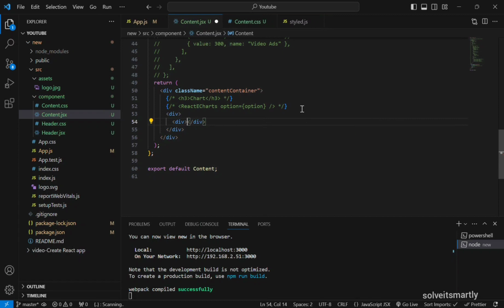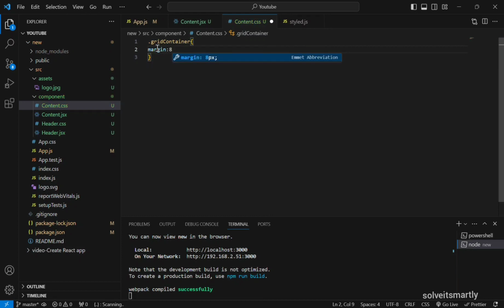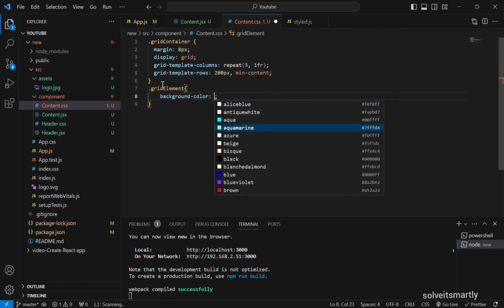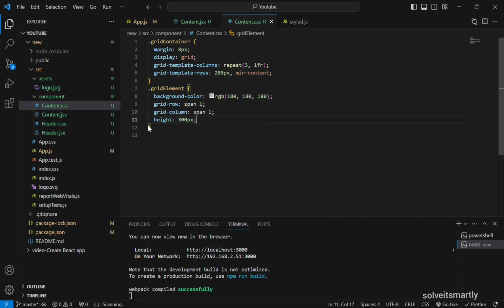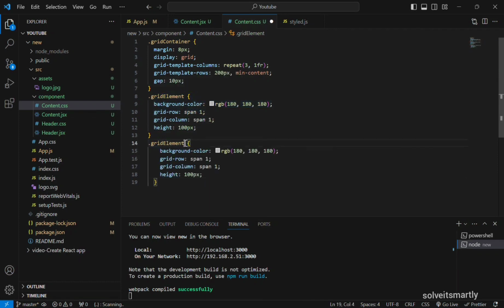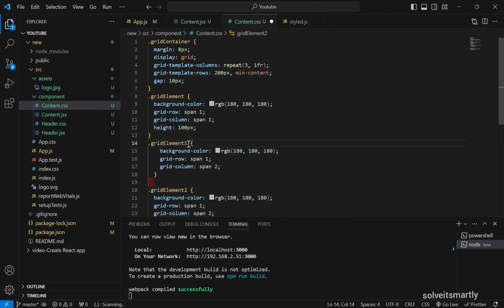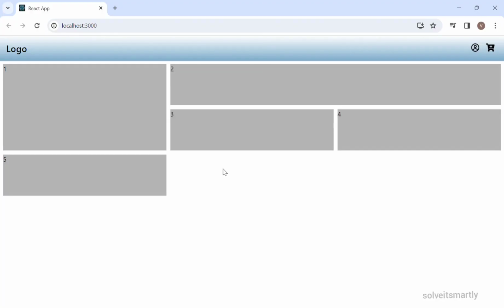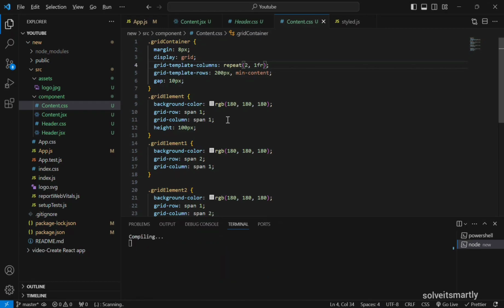How to make grid?|Within 4 mins you will get an idea|React JS|CSS|HTML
This video provides a step-by-step guide for beginners on creating both simple and complex grids using CSS. Whether you're new to web development or looking to enhance your layout skills, this tutorial breaks down the process in an easy-to-follow manner. It covers the fundamentals of grid creation, from setting up a basic grid structure to handling more intricate layouts. With practical examples and clear explanations, this video aims to support beginners in understanding and utilizing CSS grids effectively.